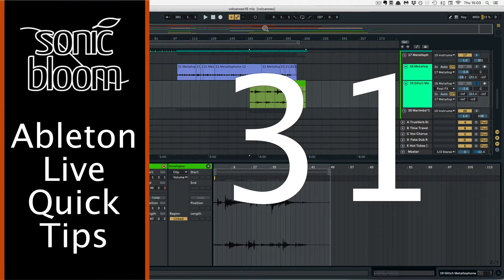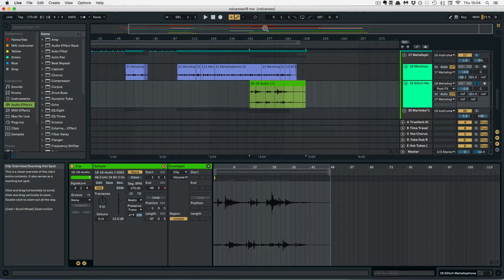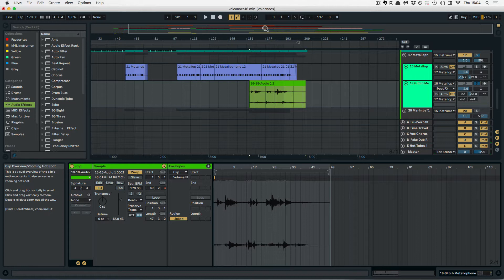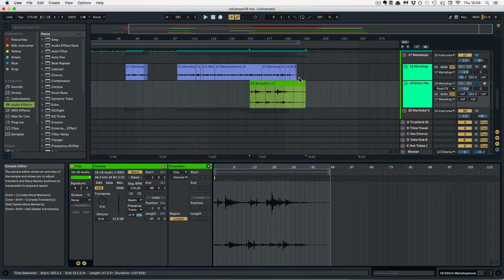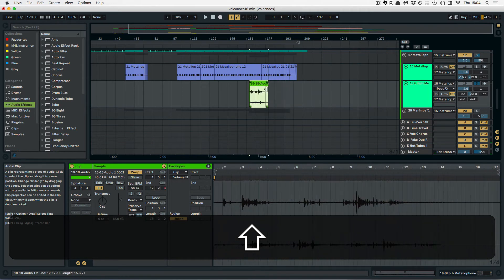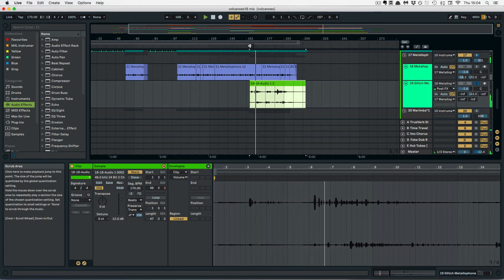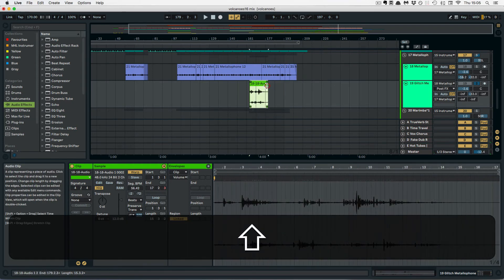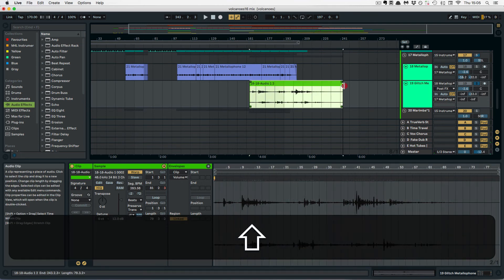Ableton Live Quick Tips: Easily Stretch or Shrink Warped Audio in the Arrangement View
The tutorial series 'Ableton Live Quick Tips' shows you little, but useful tips when working with Live. This episode explains how you can effortlessly stretch or shrink warped audio clips directly in the Arrangement View in Live 10.

The theme you see in this video and lots more can be found here for free at: